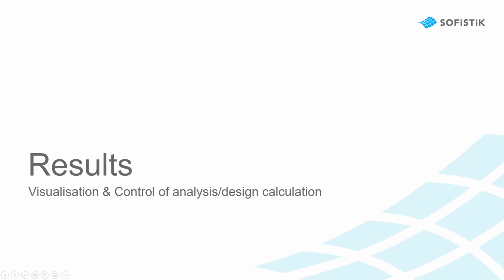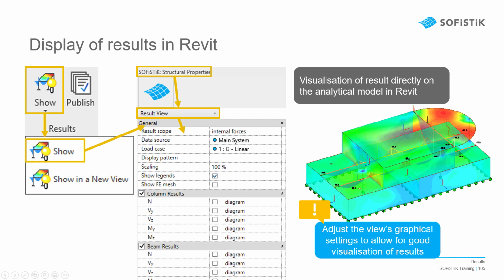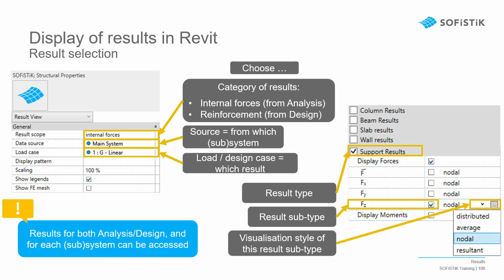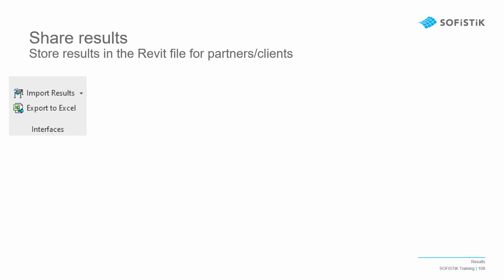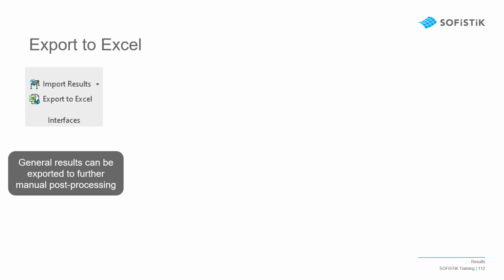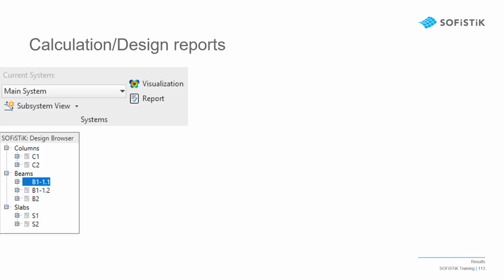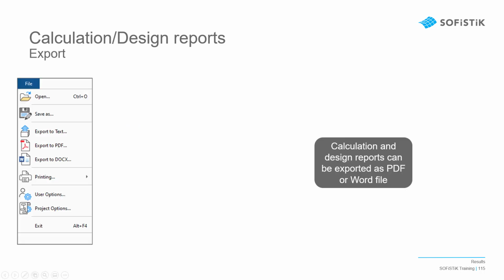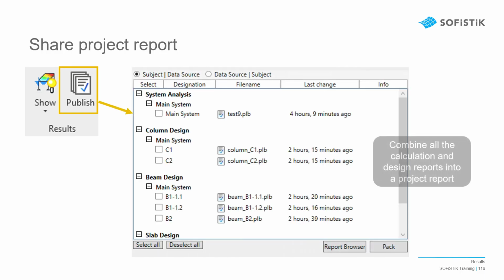Tutorials: RC Building in Revit - Results